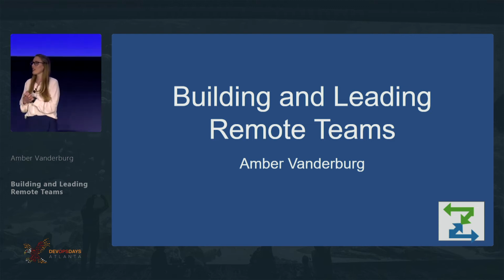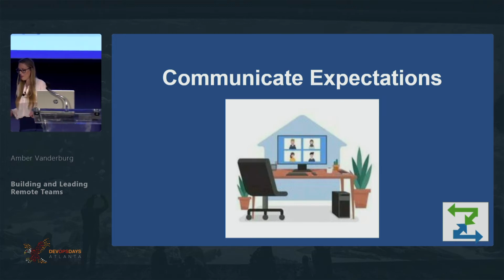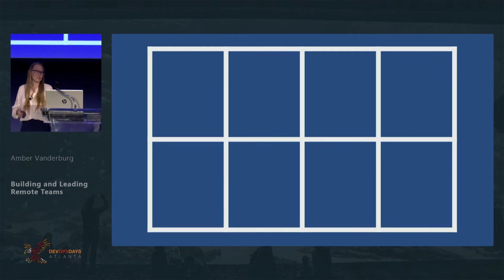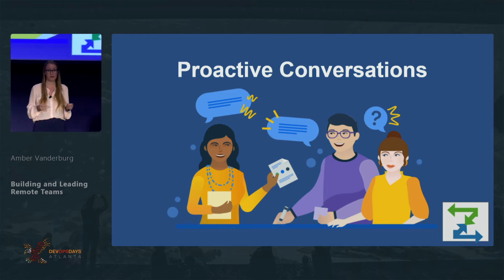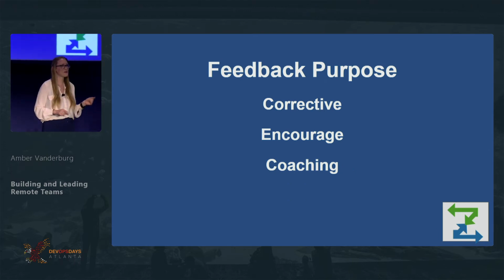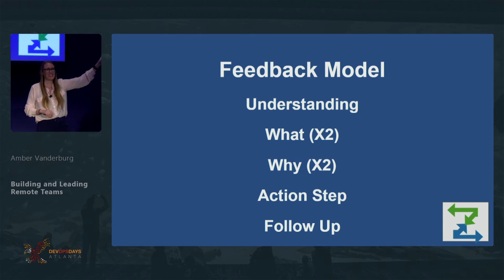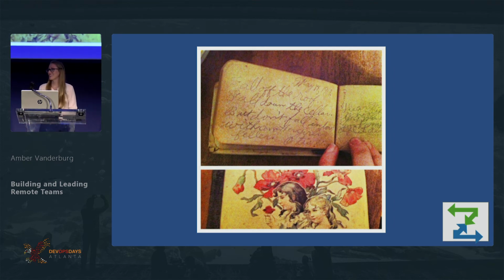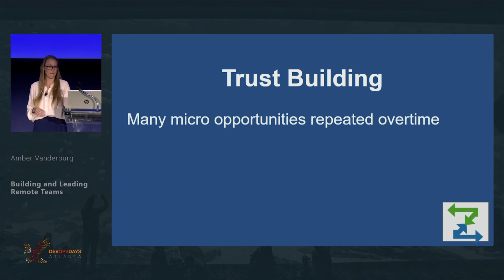Building and Leading Remote Teams | Amber Vanderburg